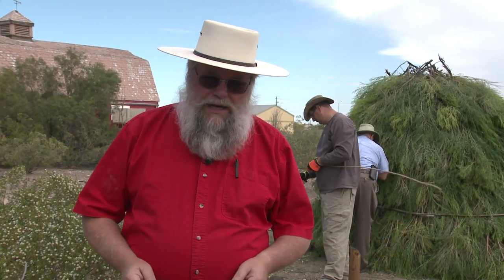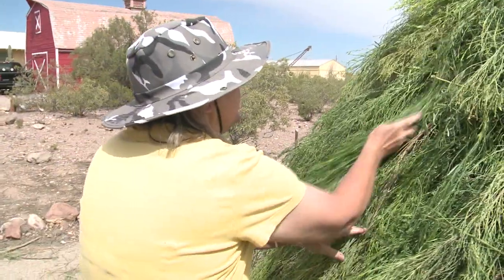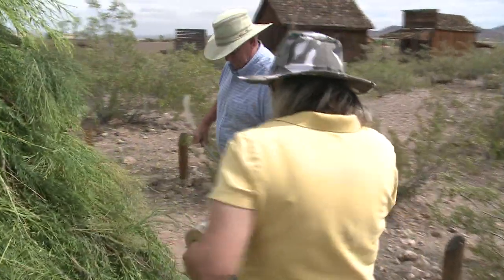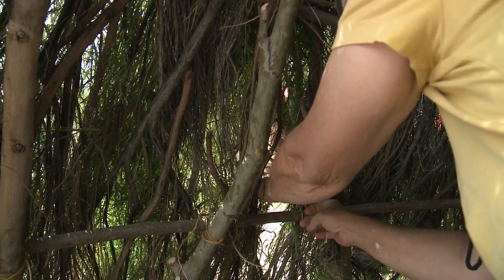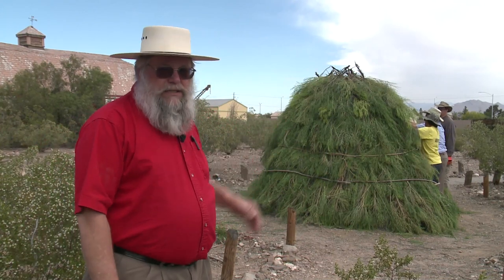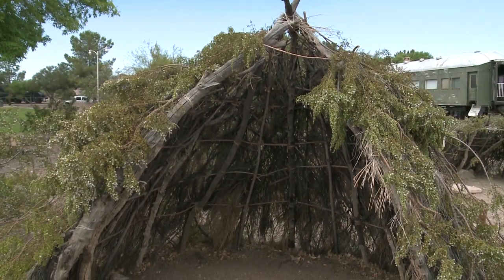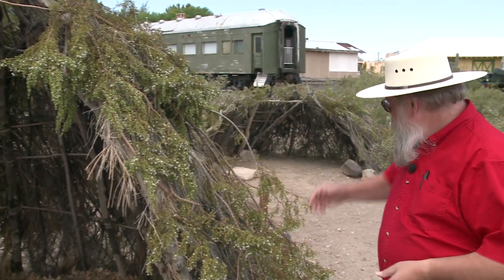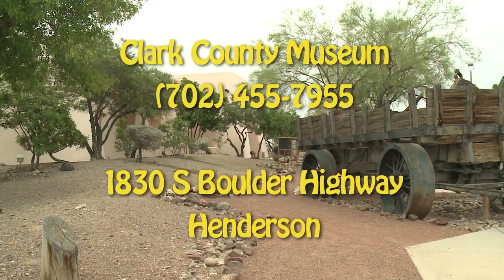Our Wikiups Look Better than Ever at the Clark County Museum!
Our wikiups at the Clark County Museum look better than ever! The Clark County Museum is open every day except Thanksgiving, Christmas and New Year’s Day. The hours: 9 a.m. to 4:30 p.m. Entry is just $2 per person, except seniors and children, who are $1 each. The museum is located at 1830 S. Boulder Highway, Henderson, NV 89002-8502.